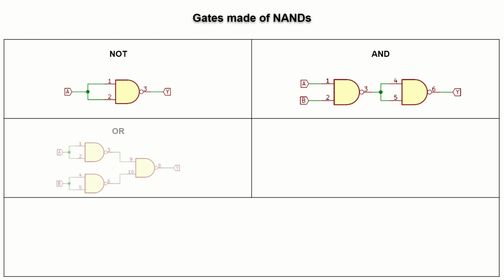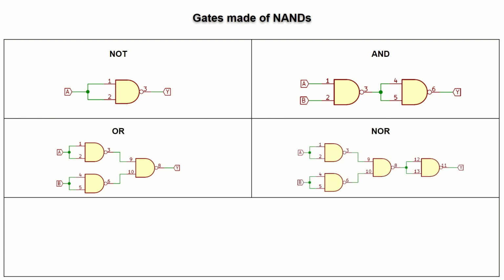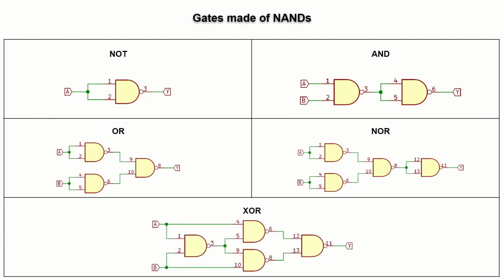Logic gates built using only NAND gates - Digital electronics basics: 7400 logic chips [part 7]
Introduction to digital electronics in a tutorial style series of videos aimed mostly at beginners.
In this video we build all the basic logic gates using only NAND gates.